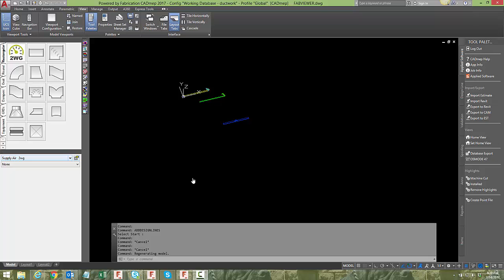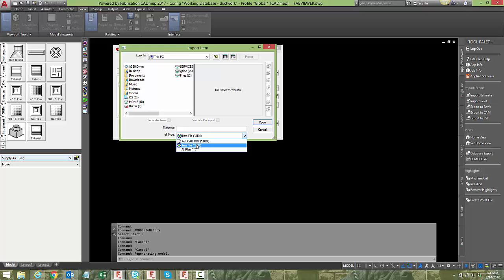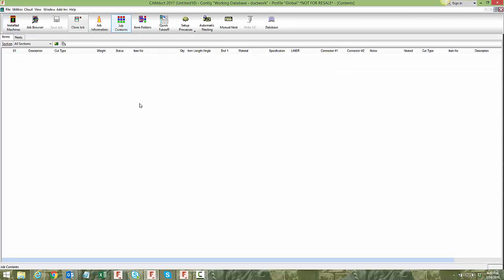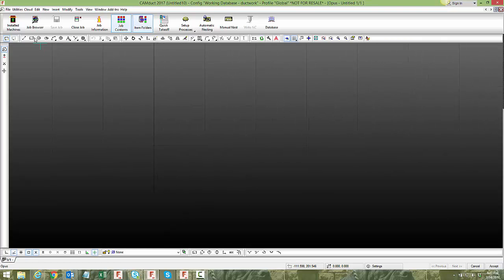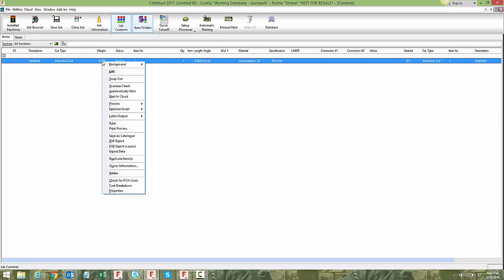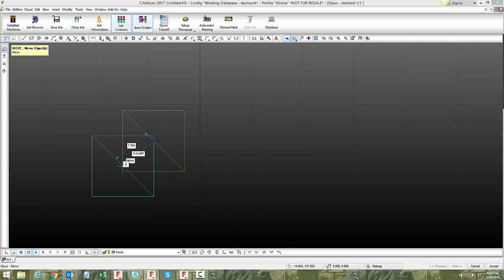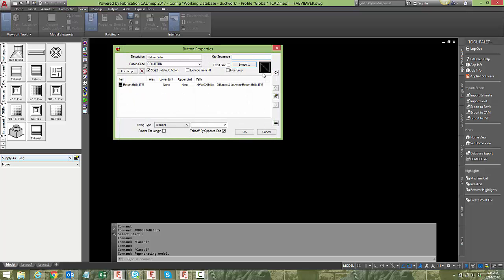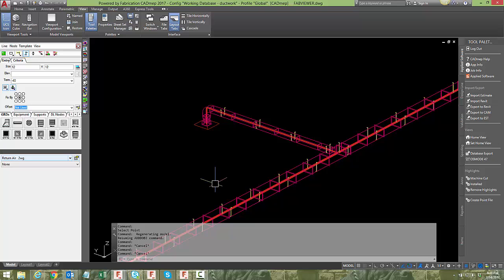Creating Design Line Symbols In Opus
This video will display how to create symbols for use in design line, within OPUS. Using CADmep when placing a node onto the design line, a symbol appears indicating what item you placed as a node.